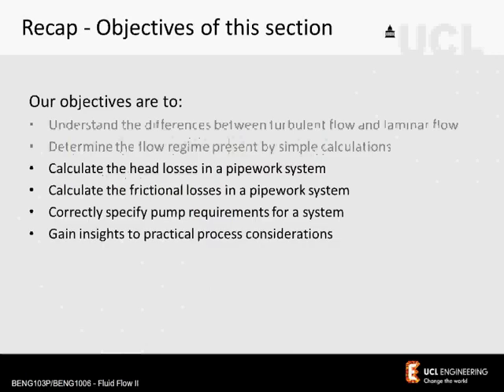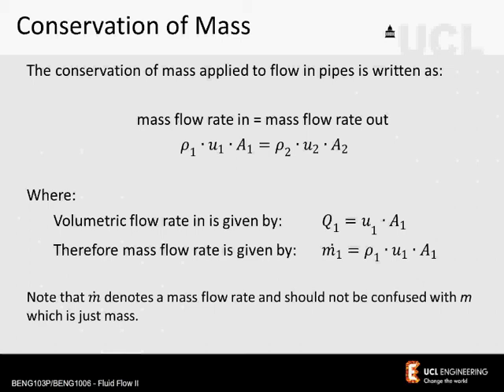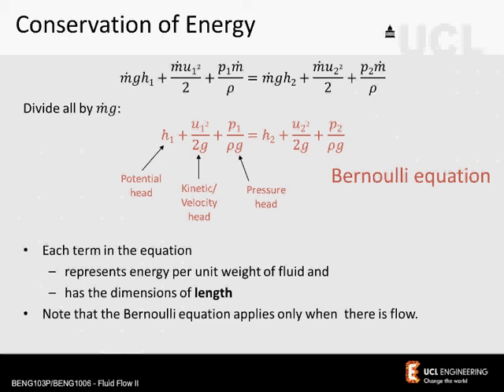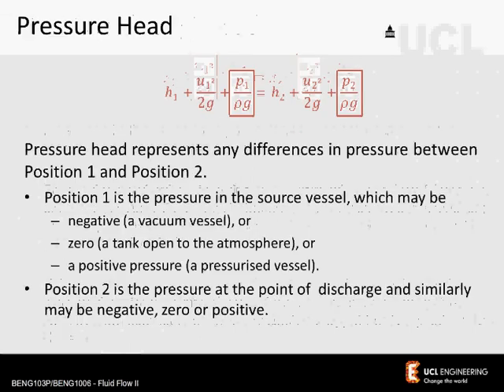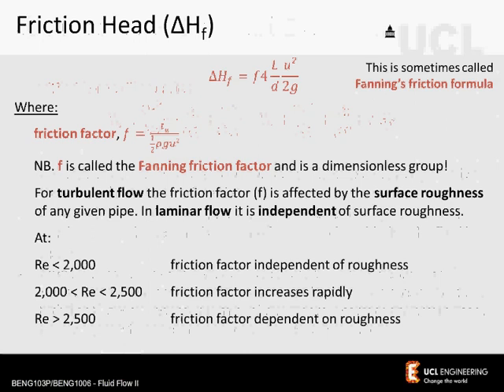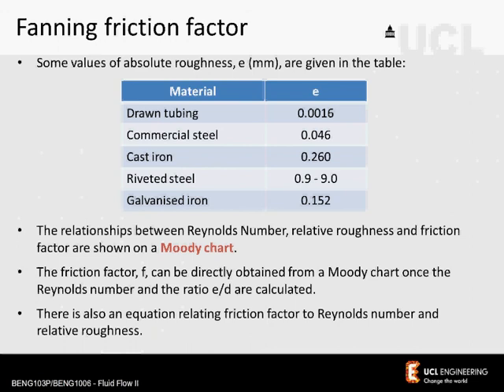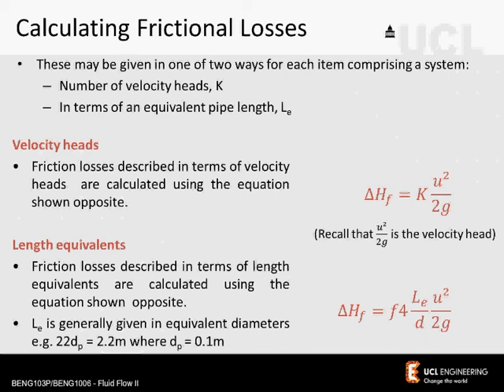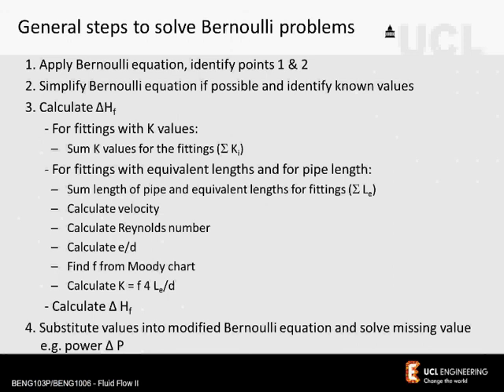Fluid Flow Video Lecture II: Bernoulli equation